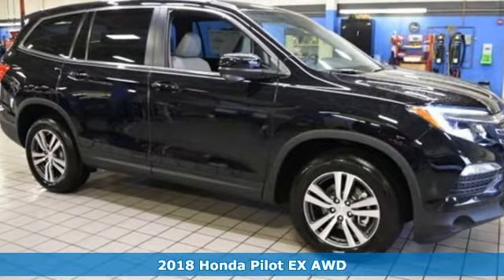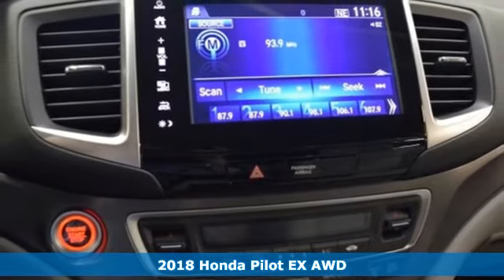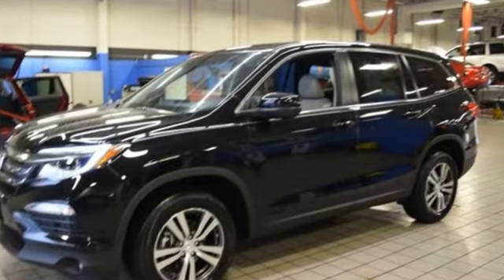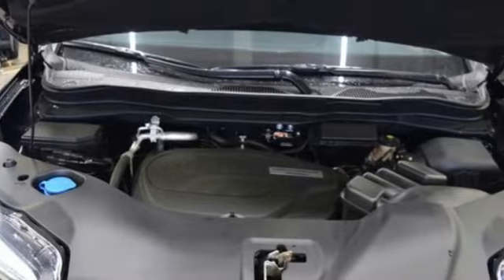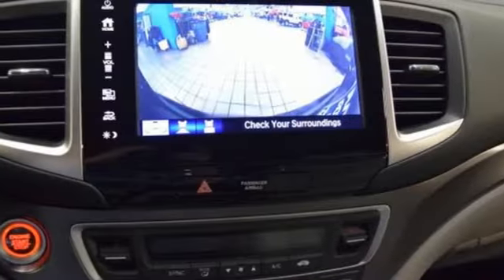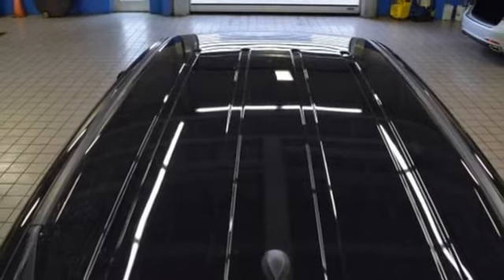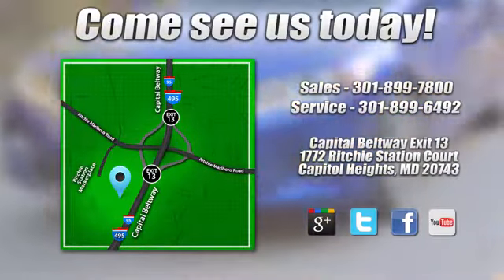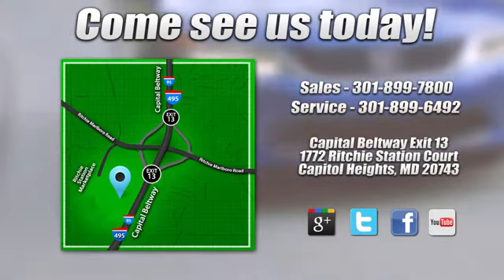New 2018 Honda Pilot Washington DC Honda Dealer, MD HJB037569 - SOLD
Year: 2018
Make: Honda
Model: Pilot
Trim: EX
Engine: 3.5L V6 24V SOHC i-VTEC
Transmission: 6-Speed Automatic
Color: Black
Interior: gray
Stock #: HJB037569
VIN: 5FNYF6H30JB037569
Crystal Black Pearl 2018 Honda Pilot EX AWD 6-Speed Automatic 3.5L V6 24V SOHC i-VTEC AWD.brbrRecent Arrival! 26/18 Highway/City MPG**

Address:
1772 Ritchie Station Court Capitol Heights